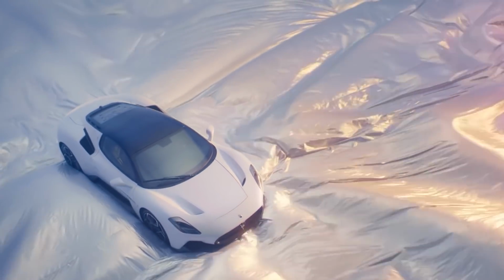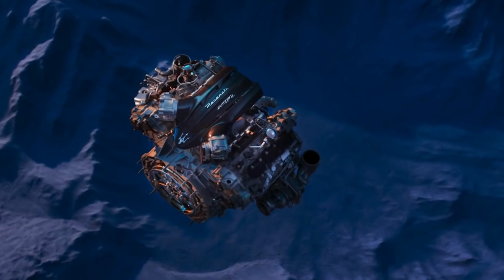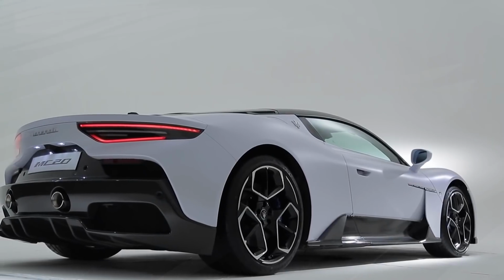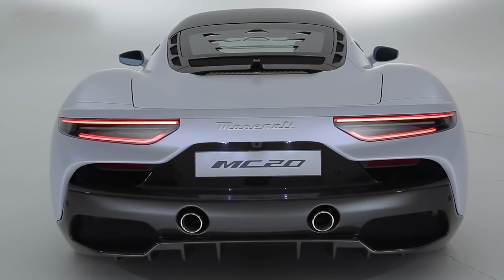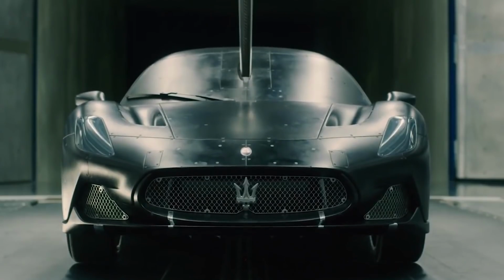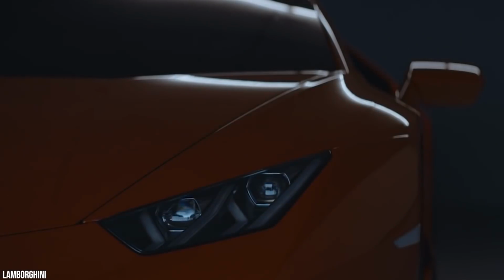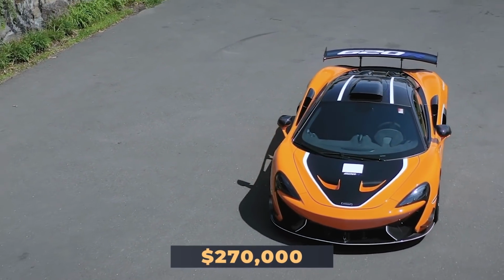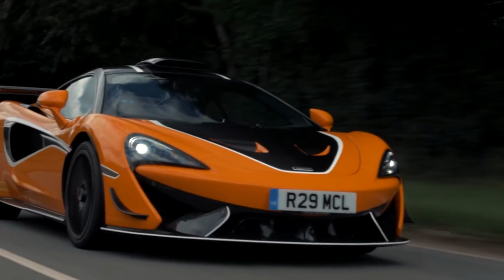Maserati Is Making A New Tesla Rival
The thing about being King of the Hill is you have to face a lot of challengers. While Tesla is the new kid on the block, they’ve been setting and resetting the standard and they’re set to do that again in 2022 when the Tesla Roadster returns. Though when it does it will face a challenger who has a long and storied history building remarkable cars, though it’s easy to forget they once use to be the Gold Standard. Maserati since the 80s has been bounced around under the thumb of stablemate car brands and has suffered for it, having to slot below Ferrari and in and around Alfa Romeo. While the 21 Century Maseratis have been better looking than the boxy 80s cars, they haven’t delivered on that trident promise. Well, now they’re off the leash, and to prove it they’ve unleashed a 621 hp mid-engine V6 sports car that returns Maserati to its place as a world-beater. Even though they have a revolutionary new engine, the first in house engine for Maserati in decades, Maserati knows where the future lies, and a three-motor BEV will hit the roads just in time to take on the Tesla Roadster. Does it have what it takes? Can the liquid fuel Maserati measure up to its other supercar rivals from Lamborghini, Ferrari, McLaren, and Porsche? Let’s look at the tale of the tape and see.